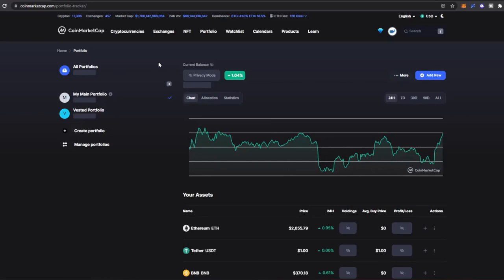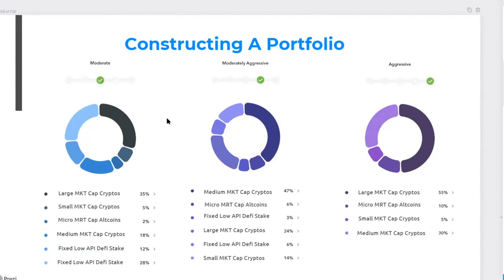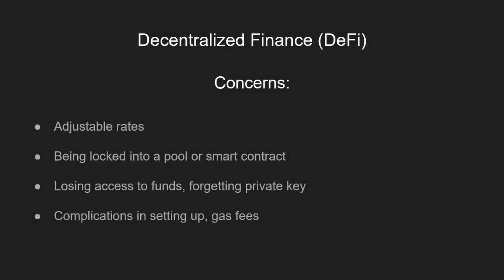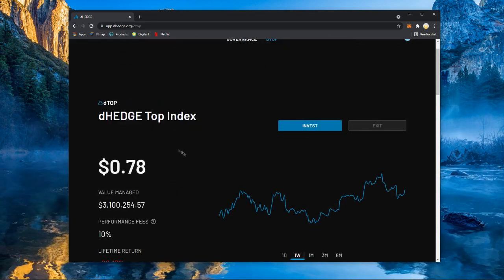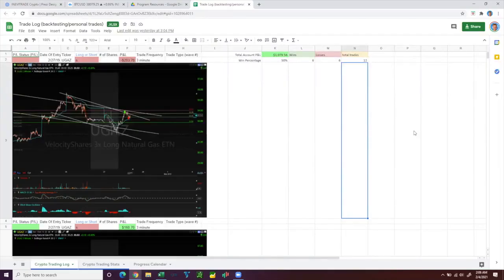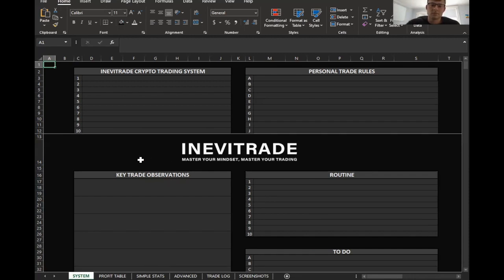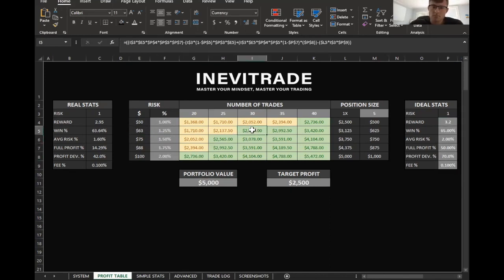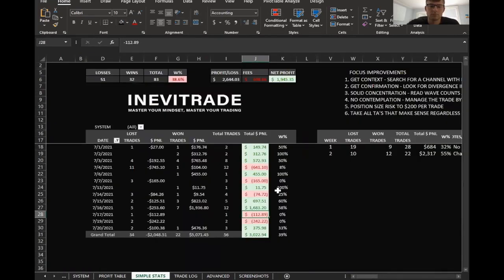Crypto Secrets: Portfolio Building & Management Across Exchanges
Learn the secrets of building and managing your crypto portfolio across different exchanges in this informative video. Perfect for crypto enthusiasts looking to optimize their investments! Get exclusive tips on how to optimize your investments for success in the crypto market!